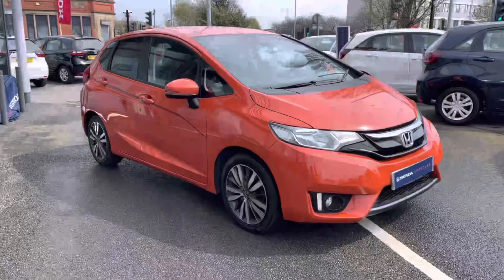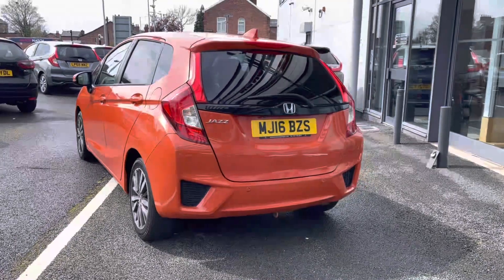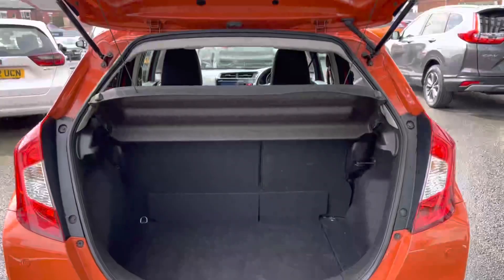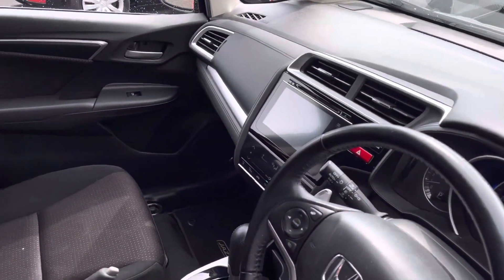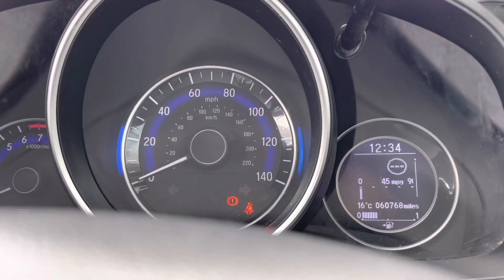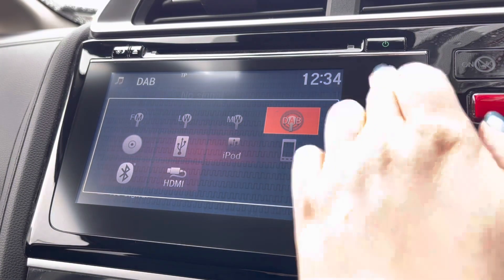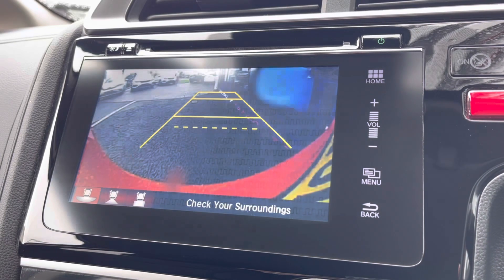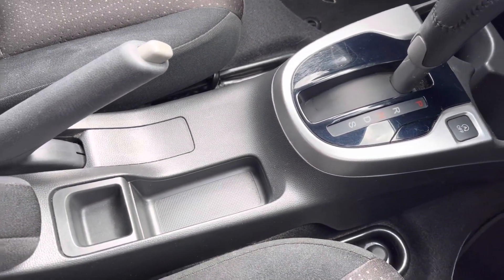Approved used Honda Jazz 1.3 i-VTEC EX - Swansway Honda Stockport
Used Honda Jazz i-VTEC EX in sunset orange, now available for sale from Swansway Honda Stockport.

Reg: MJ16BZS
Fuel: Petrol
Transmission: Automatic
Engine Size: 1.3L
Mileage: 60,500

Key features include:

Cruise control
Speed limiter
Parking sensors

0:00 - Introduction
0:31 - Top features
0:39 - Boot tour
0:43 - Interior (Rear)
0:50 - Interior (Front)
2:03 - How to get in touch